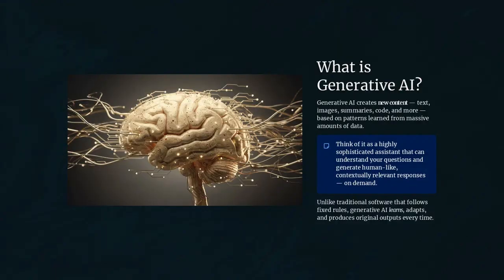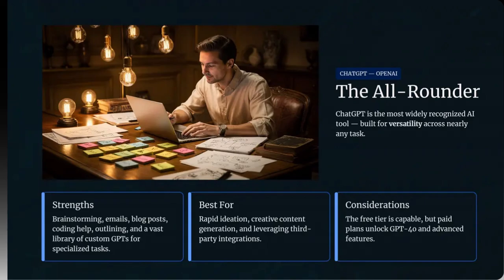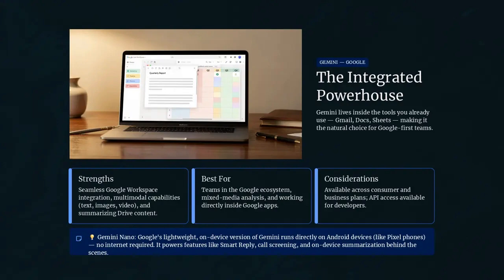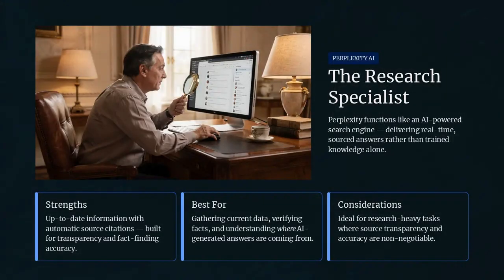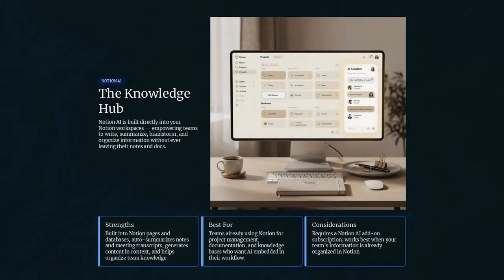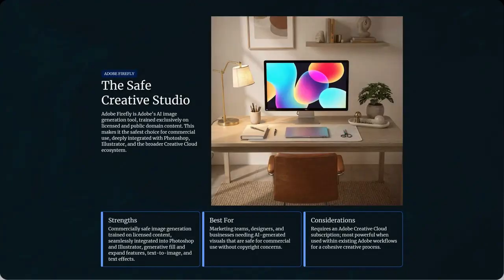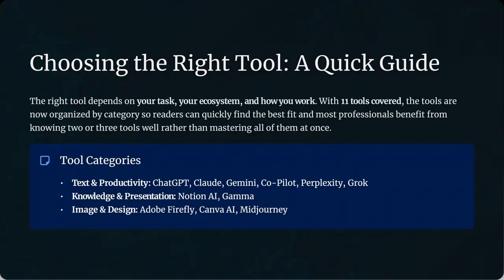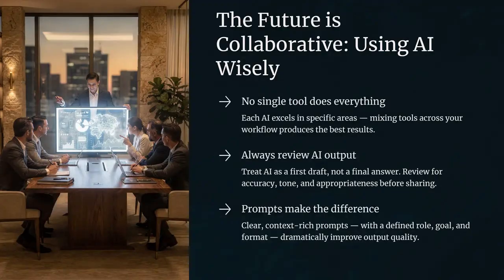Navigating the AI Landscape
A Quick Guide to Generative AI Tools
What They Are, What They Do, and When to Use Them